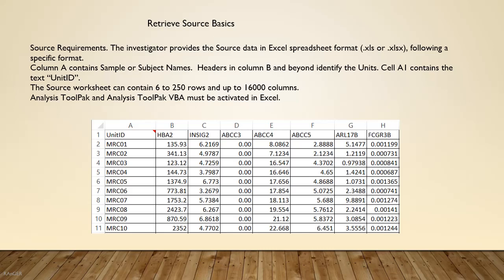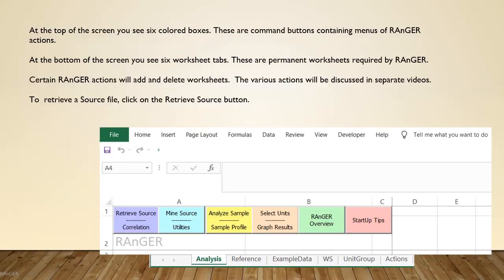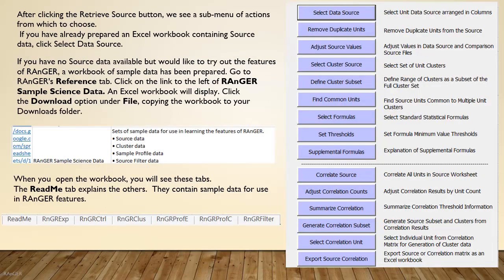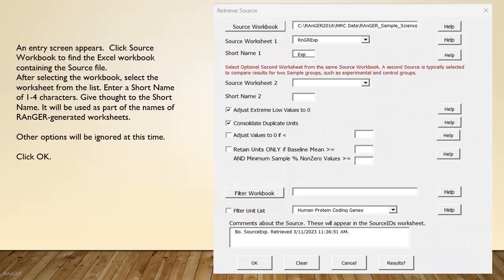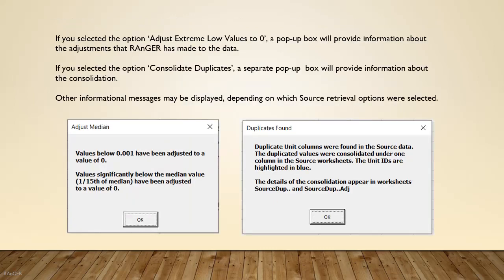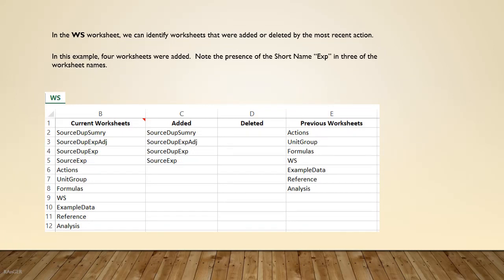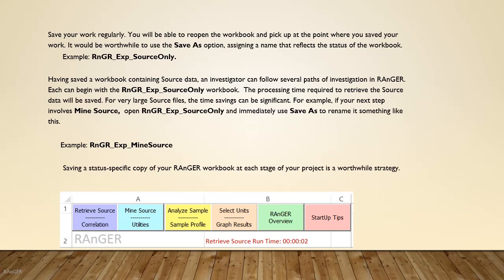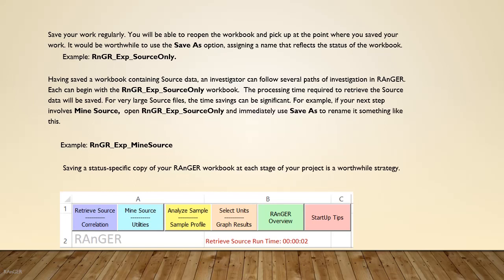RetrieveSourceBasics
RAnGER. Retrieve Source Basics.
One of a series of training videos for RAnGER, an Excel-based application used to perform statistical analysis of experimental data.